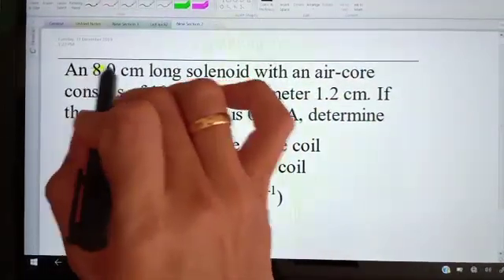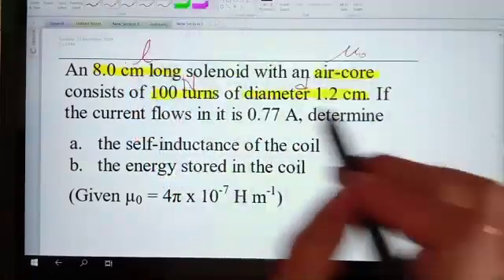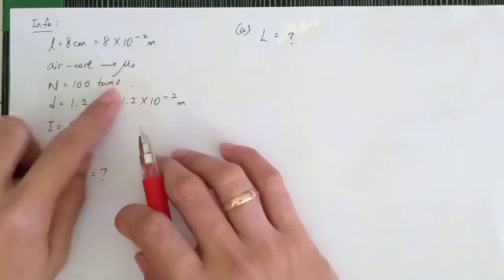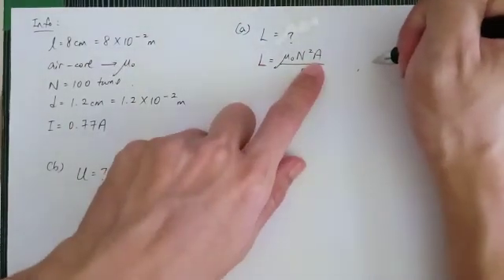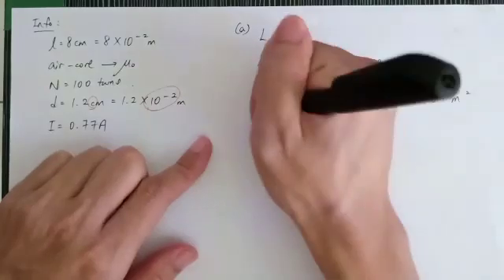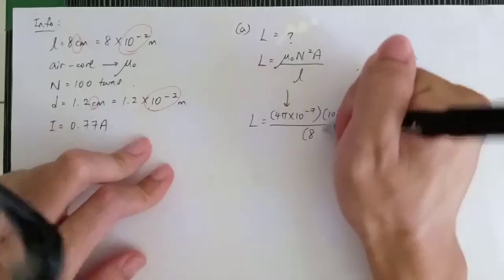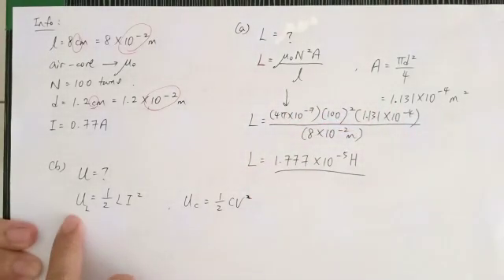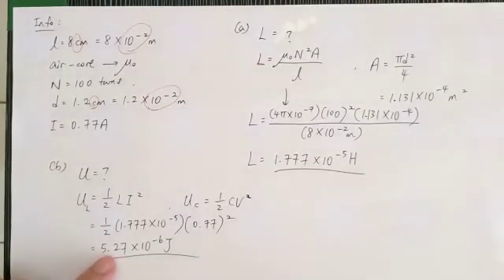Matriculation Physics: 5.4 Energy Stored in an Inductor (Q1)